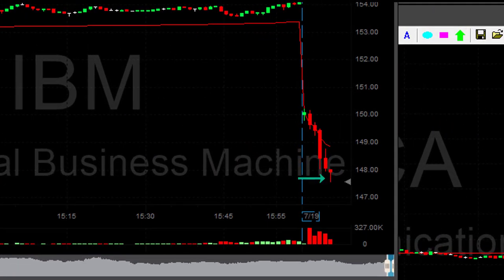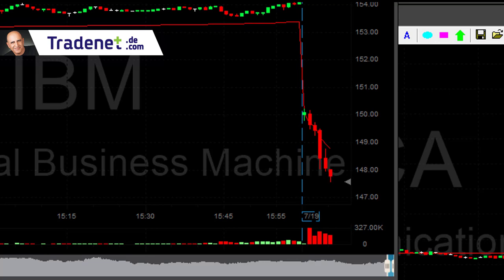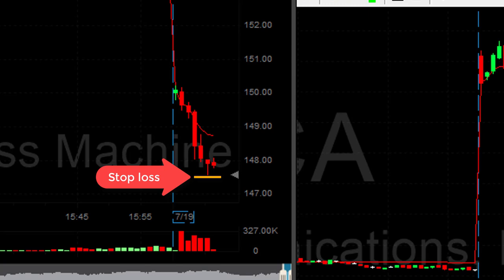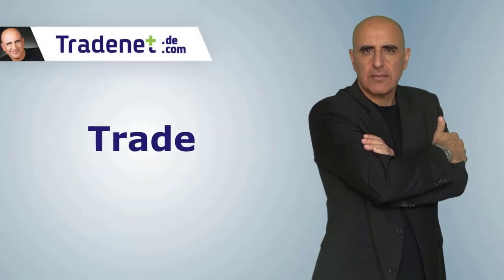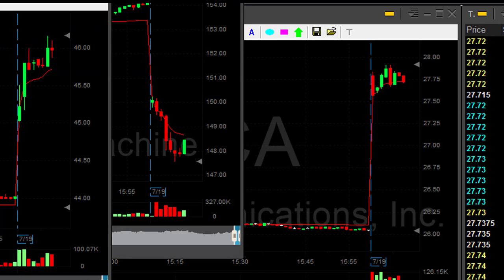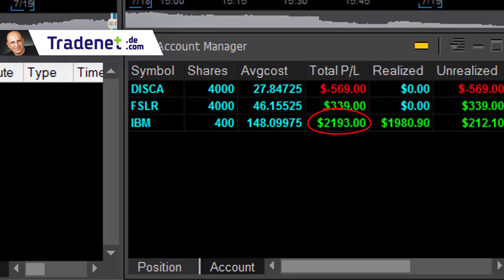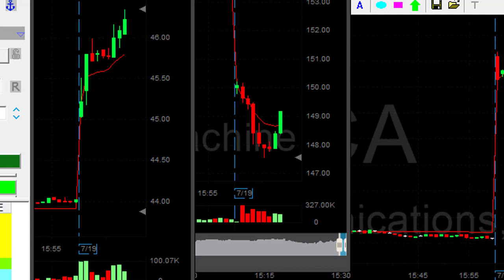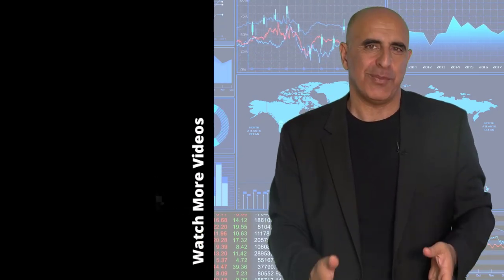Live Day Trading IBM for $2,000 in profits!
Join a FREE 14 day trial in my live Trading Room